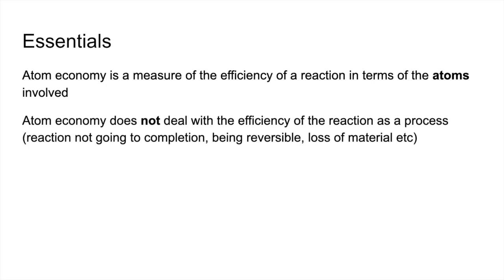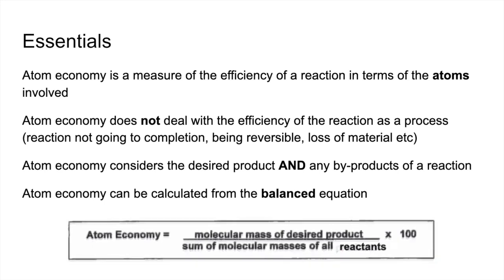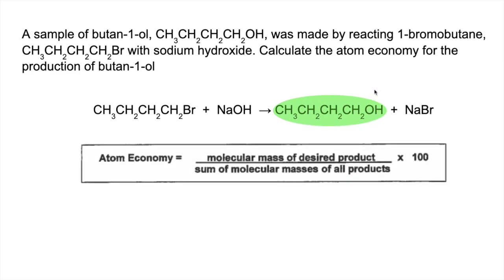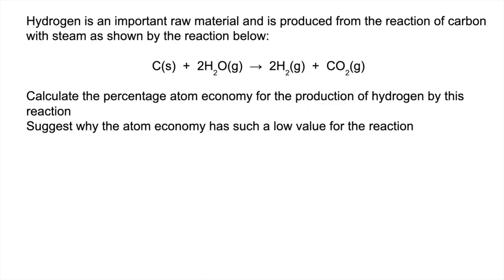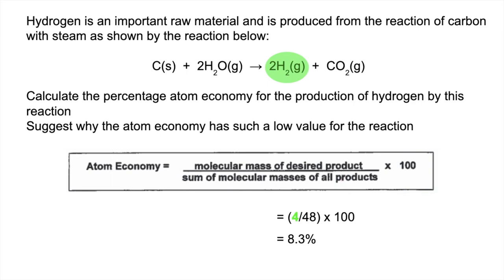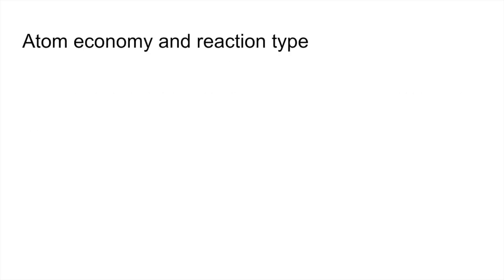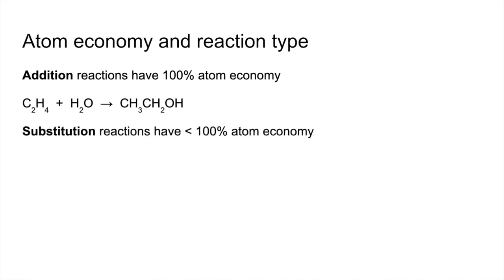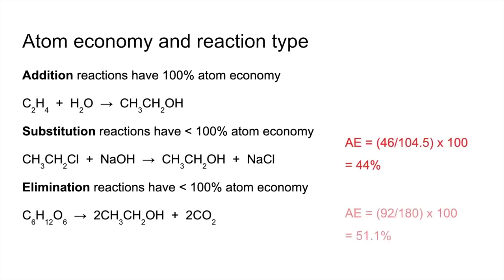A LEVEL CHEMISTRY — QUICK REVISION — ATOM ECONOMY